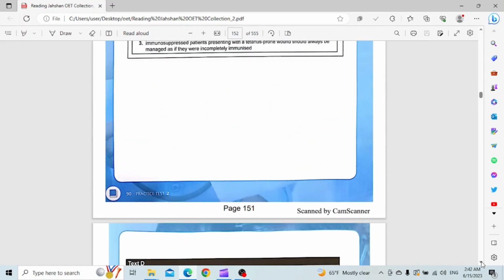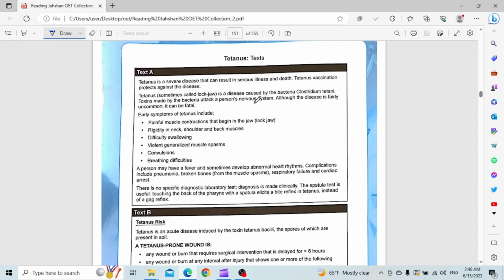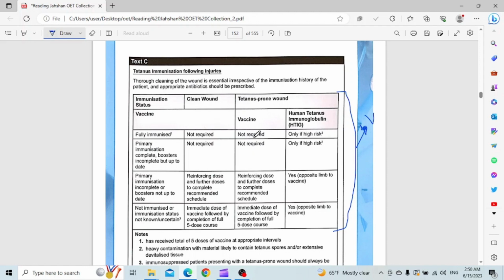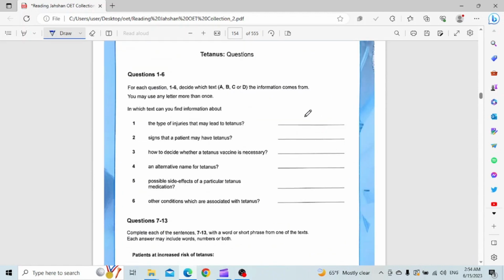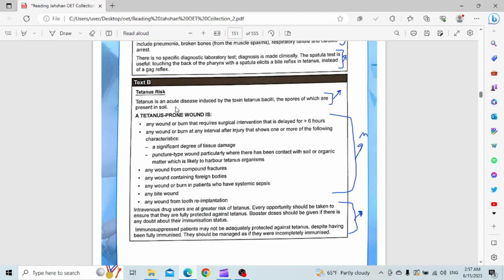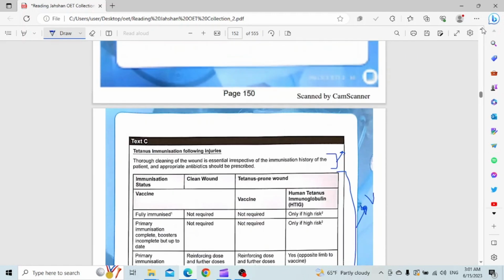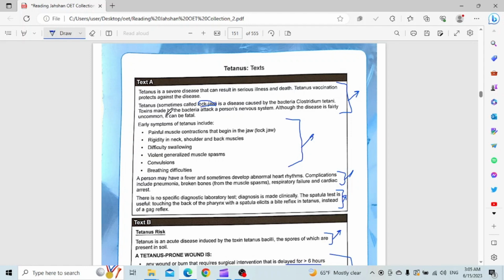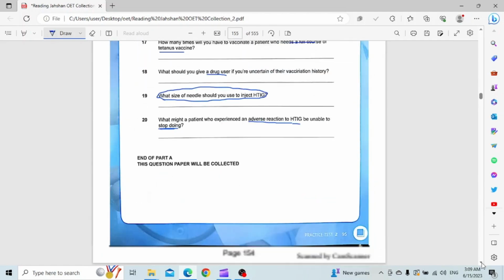HOW TO DEAL WITH READING PART A IN OET